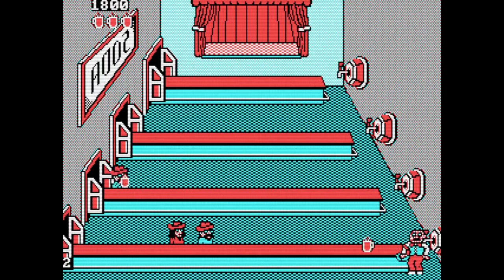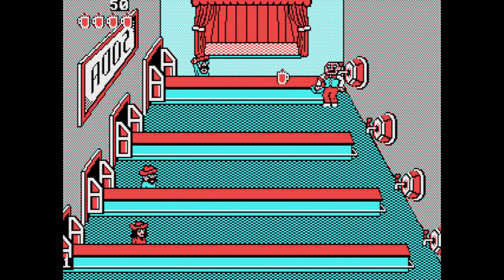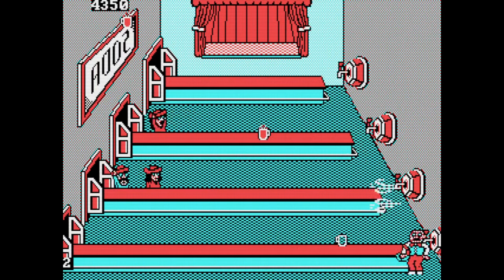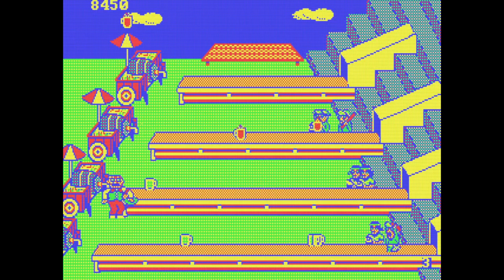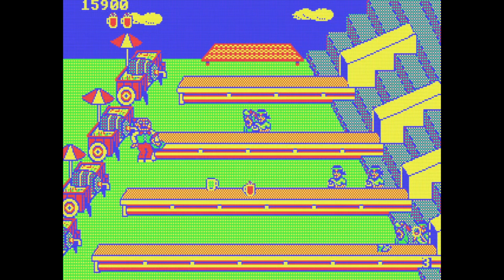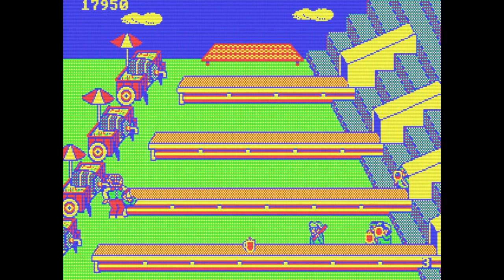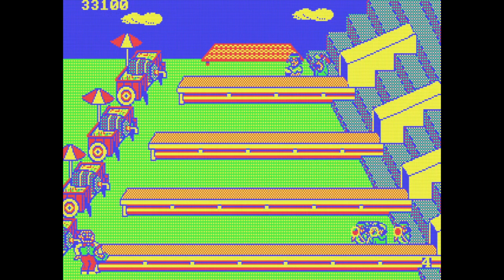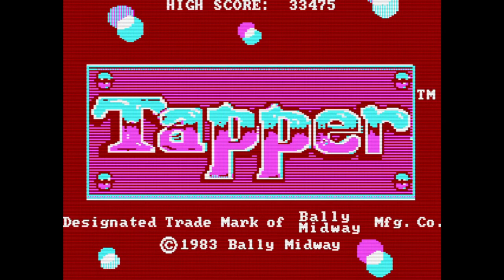Tapper - 1984 - MS-DOS Game Review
This game I did play quite a bit in the day, although it was on a monochrome screen. It was a little tricky to get it to run properly. I set the emulation to CGA, as the vga "emulation" of CGA is rather poor, and the colors are all wrong.

The game plays very well, graphics are great for the hardware, and the performance that this game managed to eke out of the hardware is simply amazing.

Sound is DOS sound, but still a good rendition of Oh, Suzanna!

Chapters:
0:00 Introduction
0:41 Game Intro
0:56 Game Play